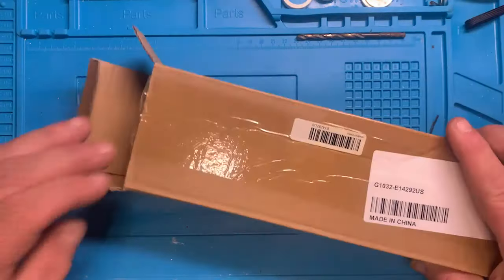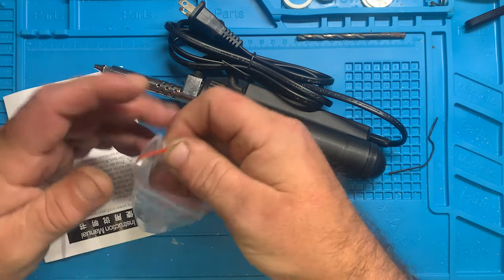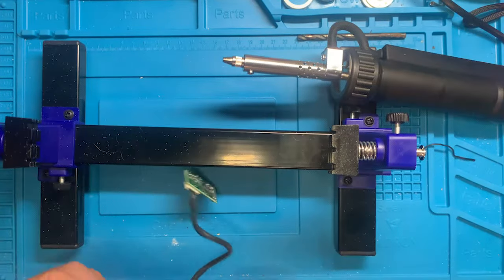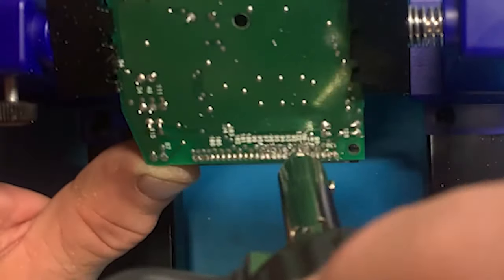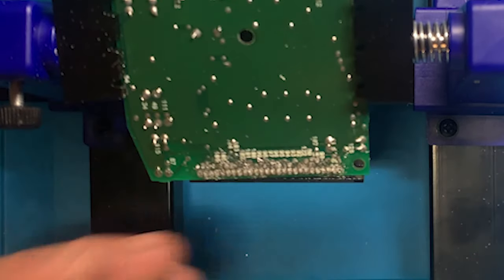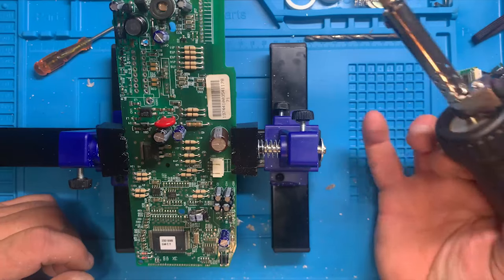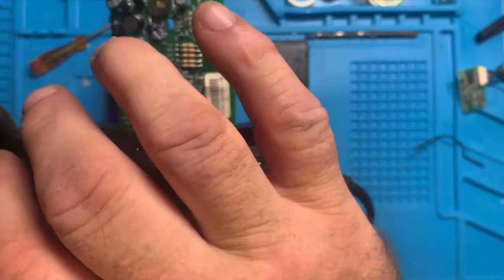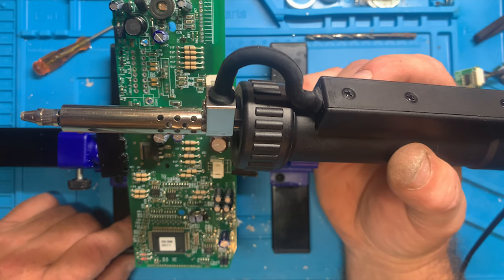Electronic de-soldering iron TEMU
Electronic 30W de-soldering iron from TEMU

Although i would give it a thumbs up over all, it could defiantly use so upgrades such as larger diameter tips and angled tips.

You will need to get the hang of it by remembering to hold the button until the tip is no longer over the board or you will get spit up all over the board.

it does work quite well but you will have to remember to get the tip flush with the board and let it soak a bit before triggering it. if you don't clear the hole on first try you may have to add solder again and repeat.

For the under 20 price it is worth having in your tool bag.

1 time donations as little 5 in store or subscription if you would prefer.